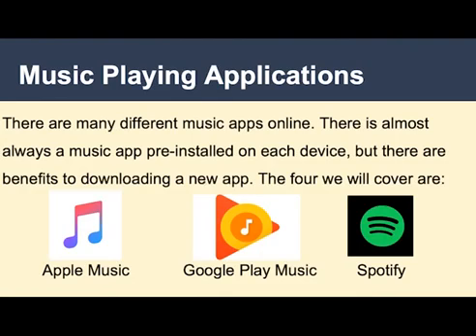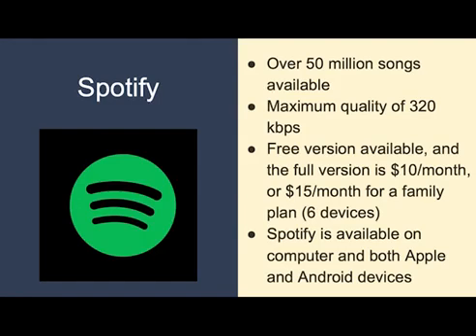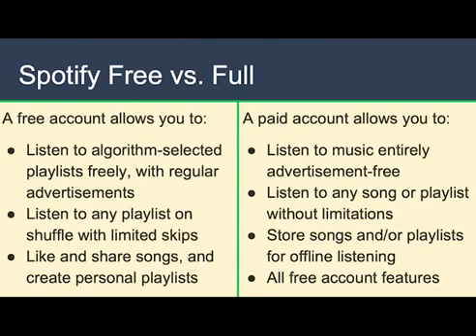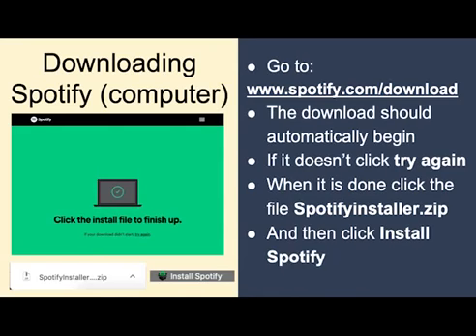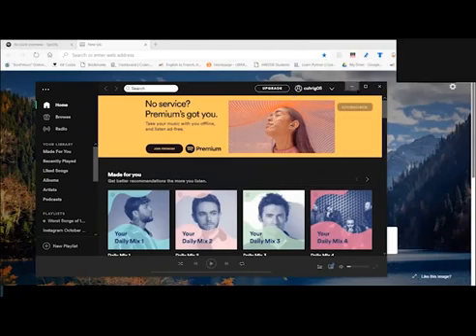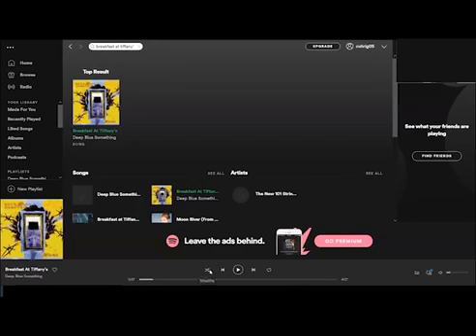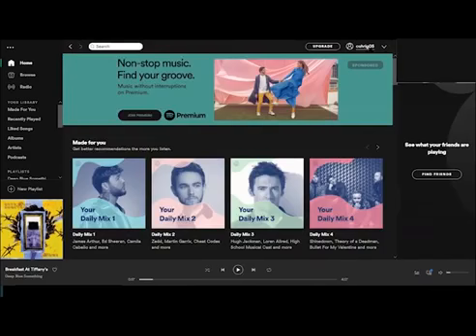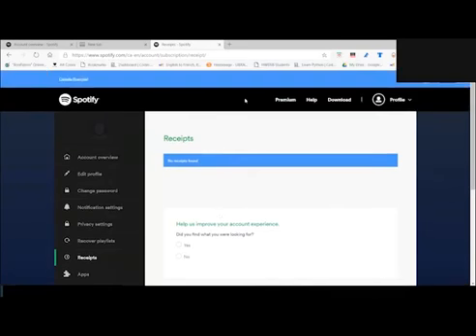Listening to Music Online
In this session, Cyber-Seniors mentors teach you about different music listening apps and how to sign up for and navigate Spotify.